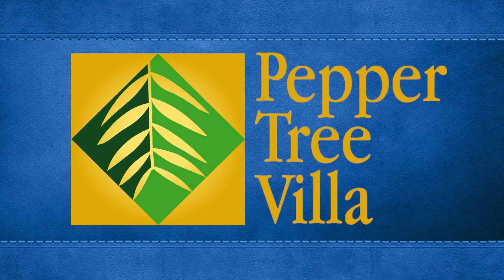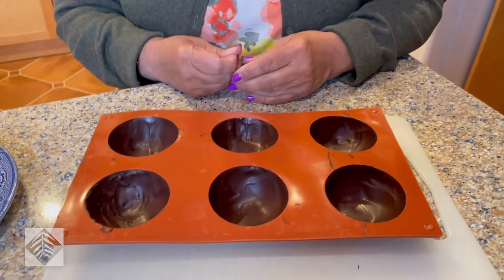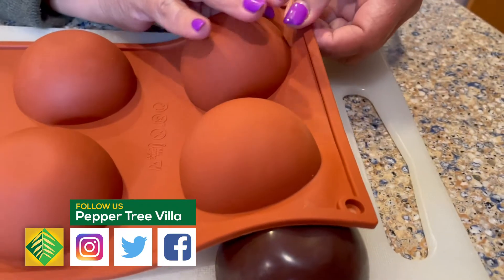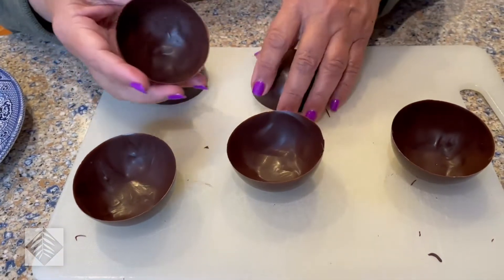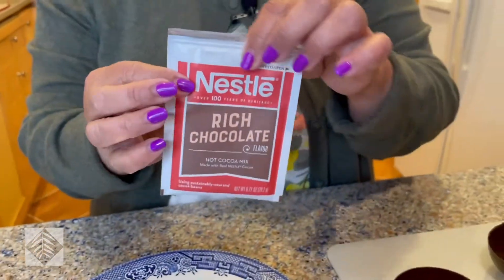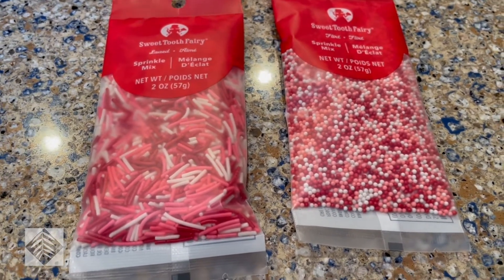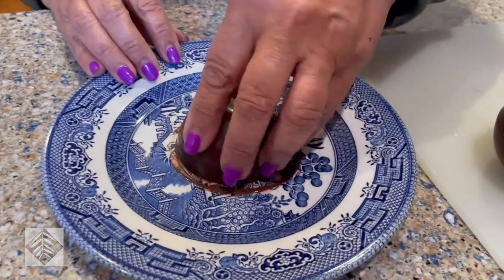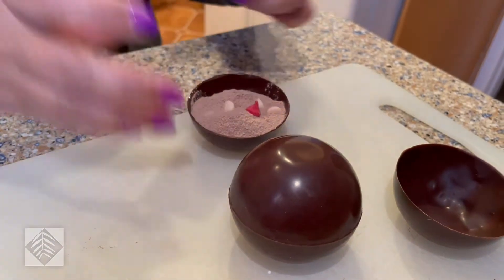How to Make Hot Chocolate Bombs | Life with Ben 087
How to make Hot Chocolate Bombs. In preparation for the upcoming PTV Live episode, The Taste of Valentine's Day, Ben and Sherry do some early work in the form of chocolate bombs.

Pepper Tree Villa is made up of Arnie, Doug, Ben and Sherry.
They discuss Crafts | Cuisine | Culture. Welcome to PTV - The Heart of YouTube.

1155-C Arnold Drive, Suite 504

And remember, adventure is out there.